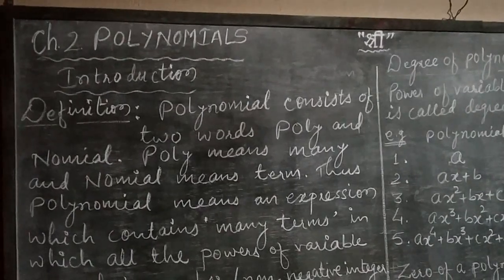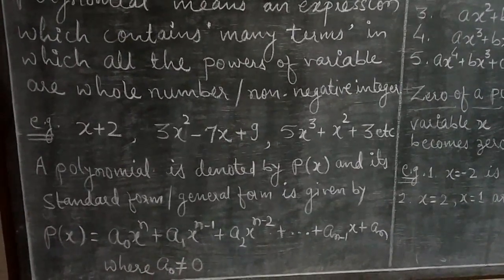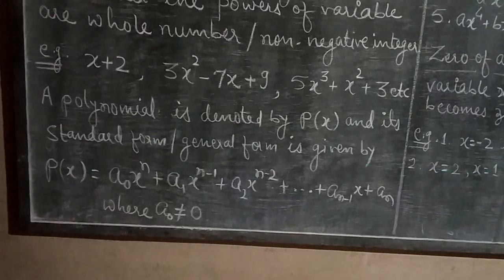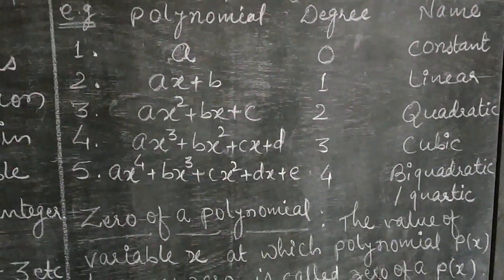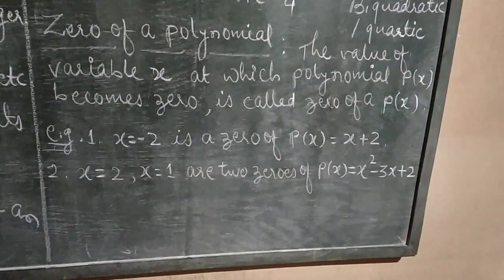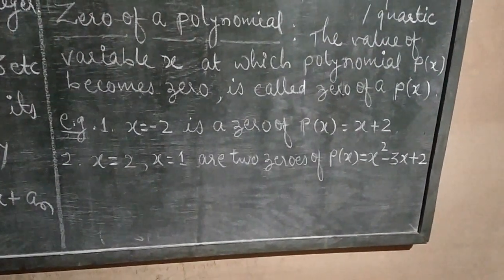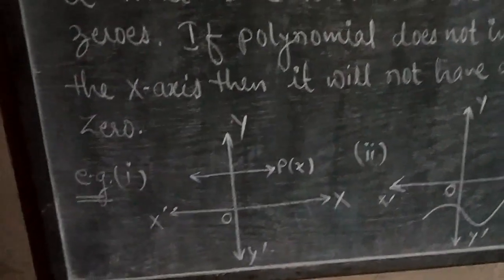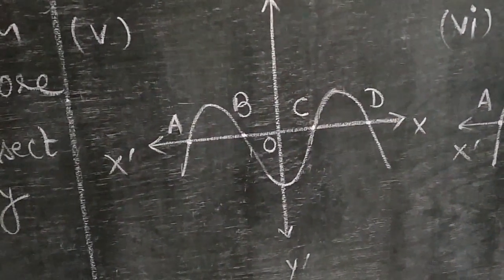Chapter:2 Polynomials (NCERT Class 10)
Introduction of Polynomial and It's Zeroes